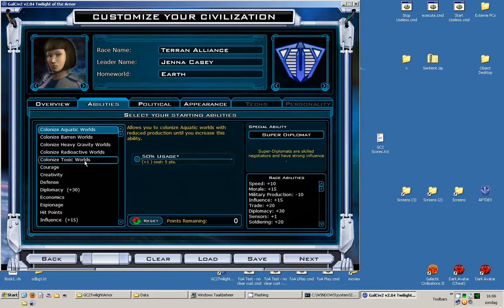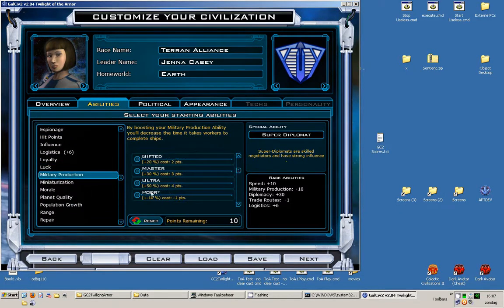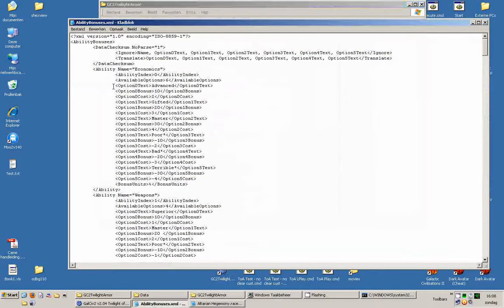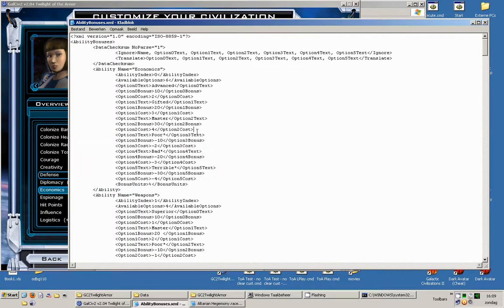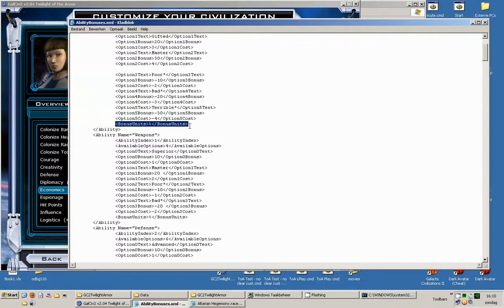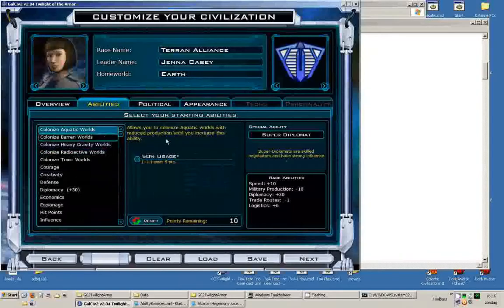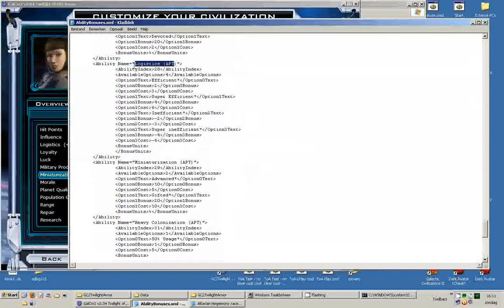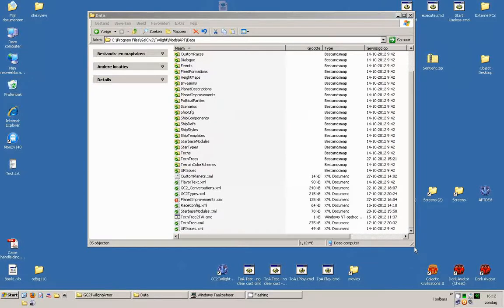[09] Let's Mod Galciv 2: Abilities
Ever wanted Logistics as an editable option when customizing a civ? In this video I'll explain how this all works.